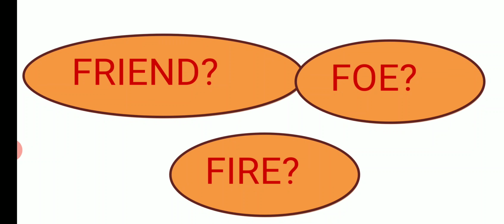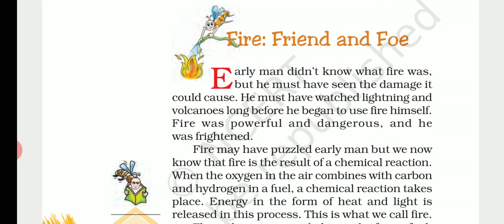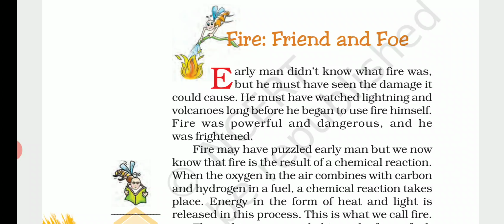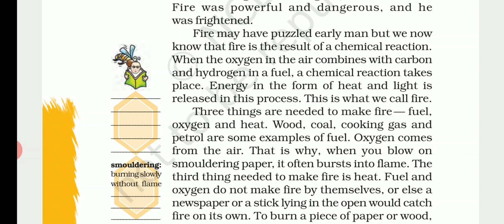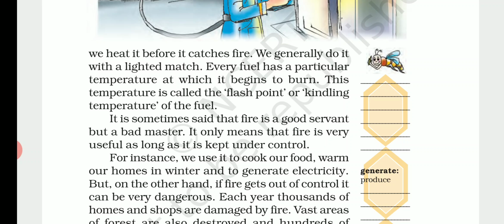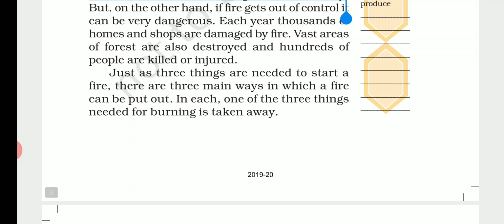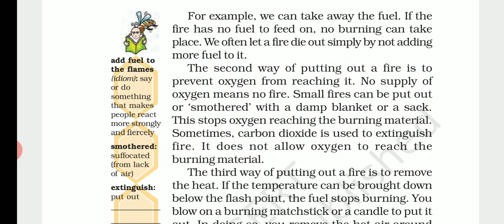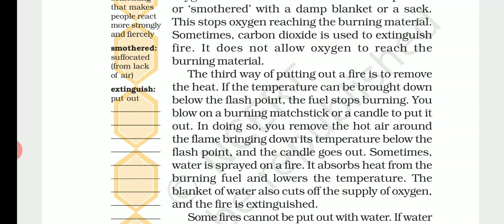Class 7 || English || Honeycomb || Lesson 8 || Fire: Friend and Foe